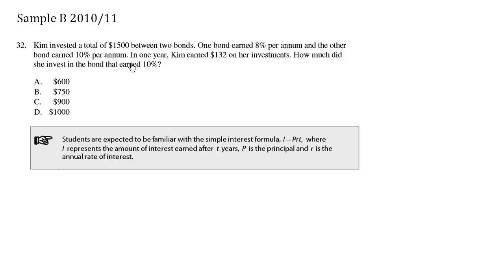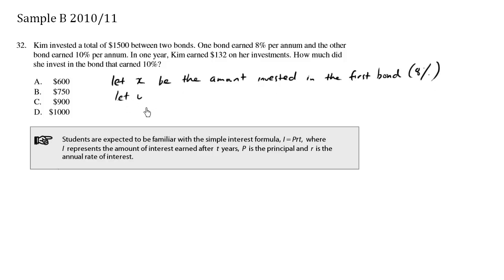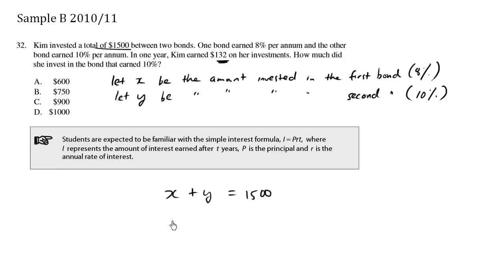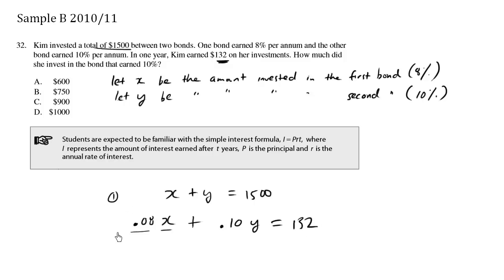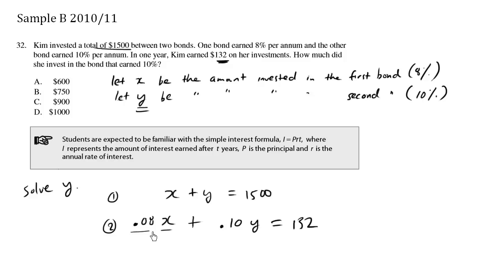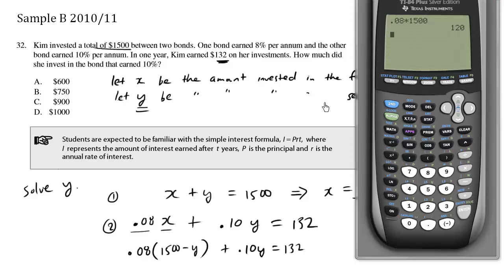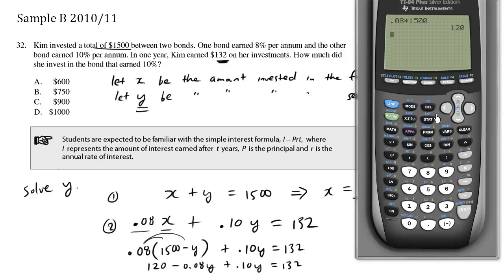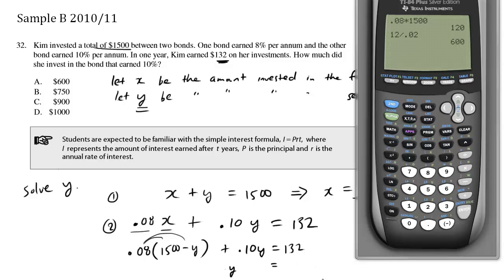Math 10 Provincial Exam Sample B - Question 32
Math 10 Provincial Exam Sample B - Question 32.  for more BC math practice problems!